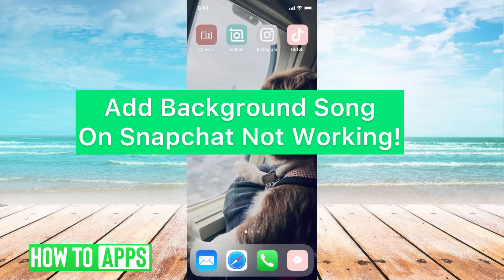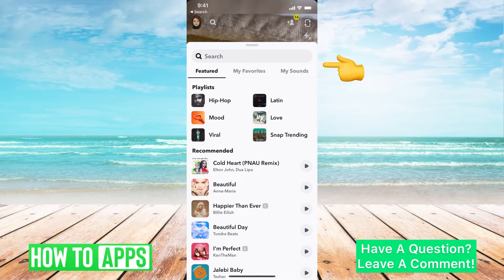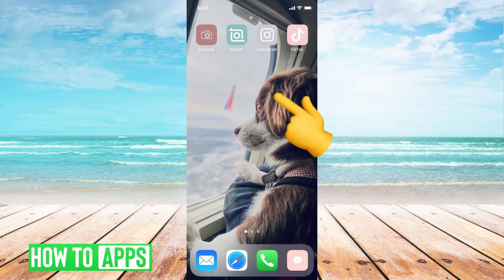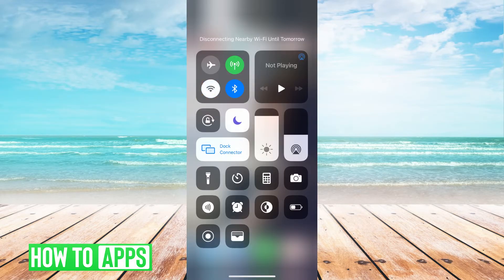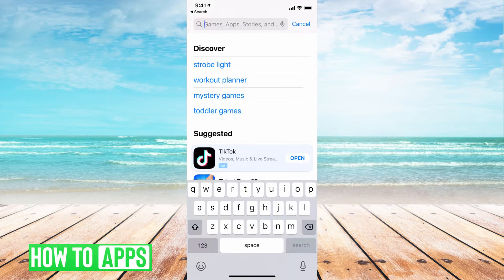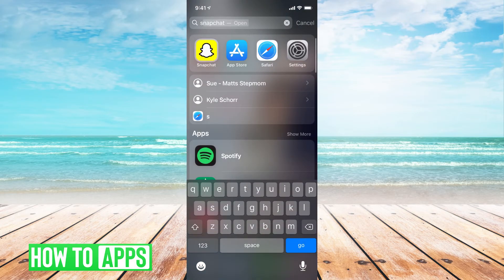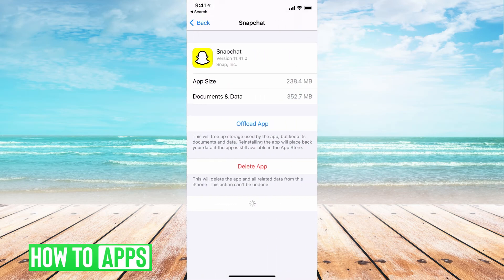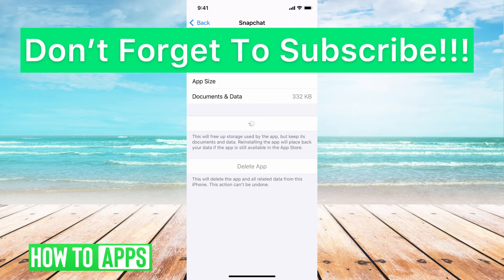Add Background Song On Snapchat Not Working (3 Ways To Fix)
Let's fix your Snapchat if you can't add background songs in this quick and easy guide.

Normally, you should be able to add songs to the background of your Snaps. If it's not working, follow along with these 3 steps to get it working again. This trick works for any iPhone or Android.